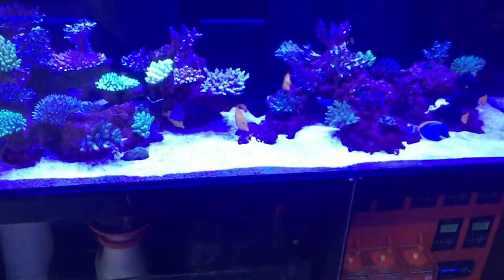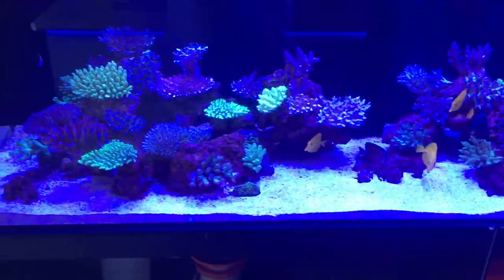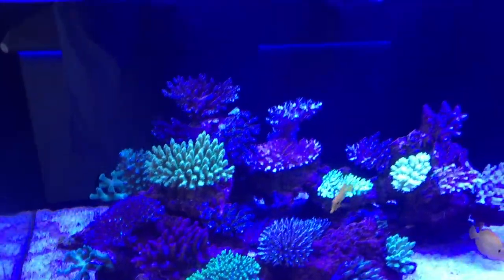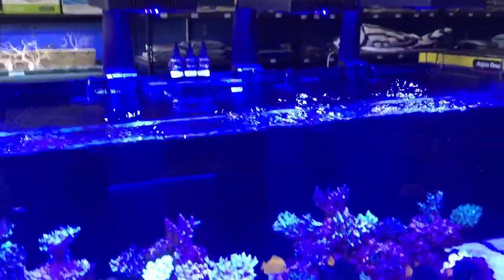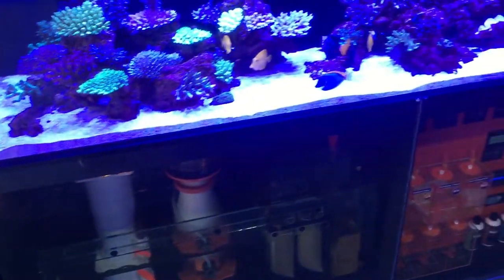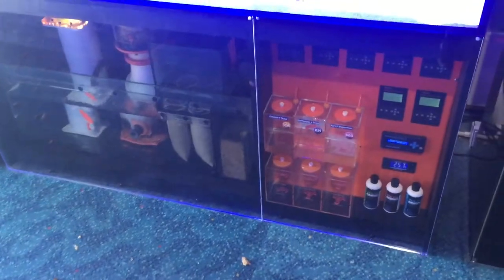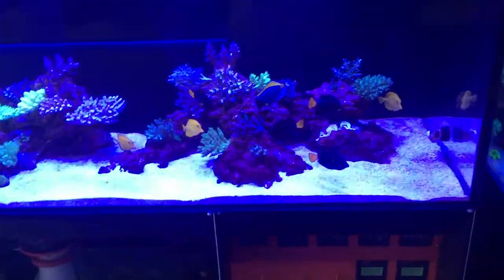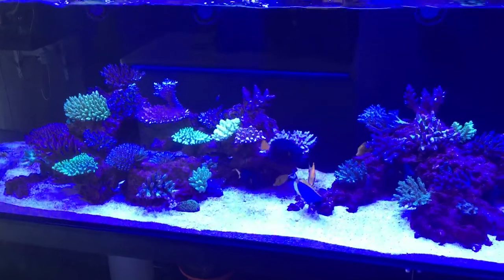SPS Tang Town display at Majestic Aquariums